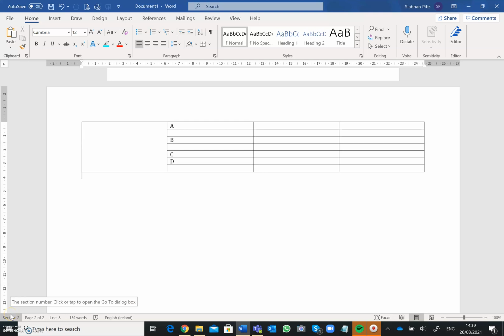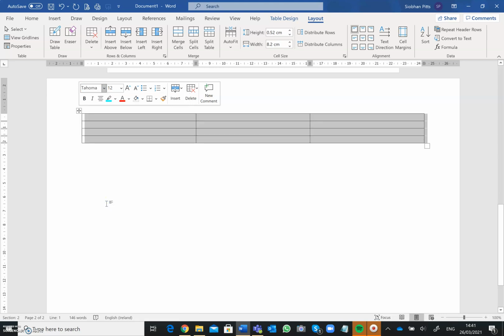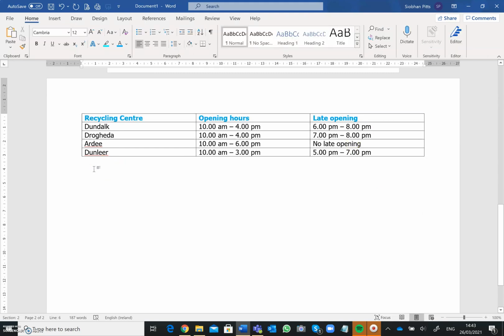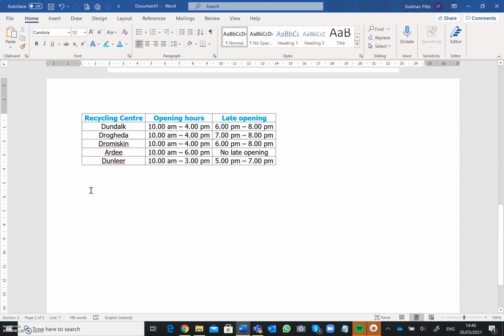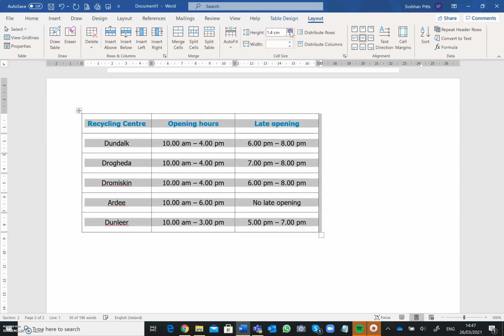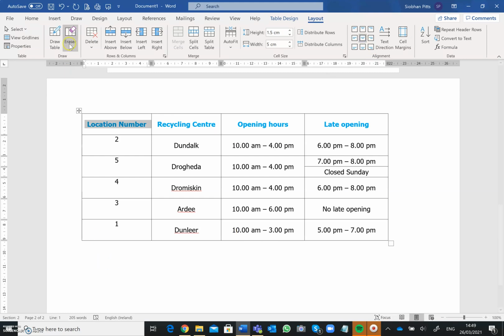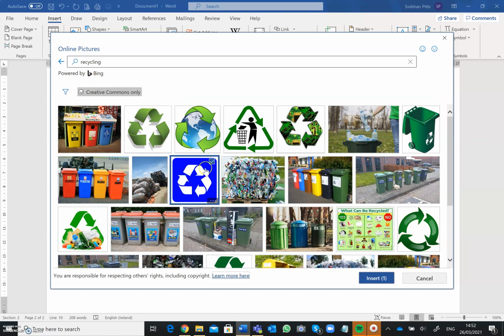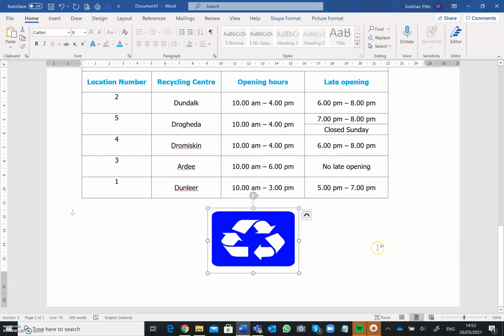SP Questionnaire 2